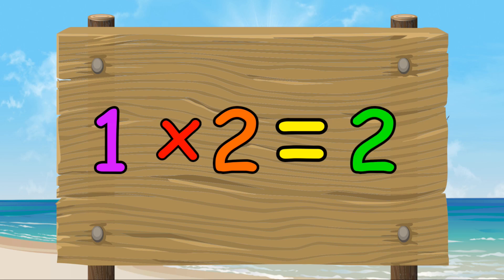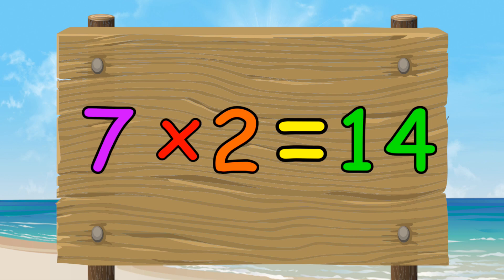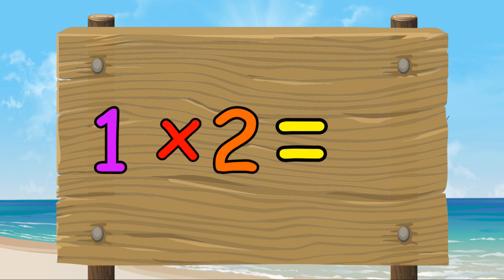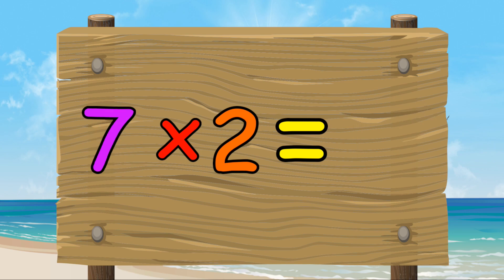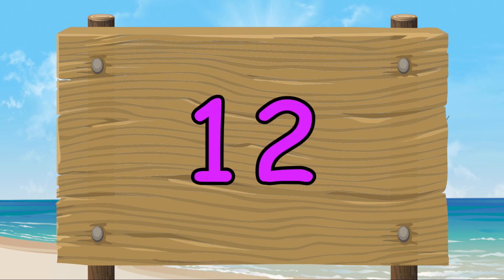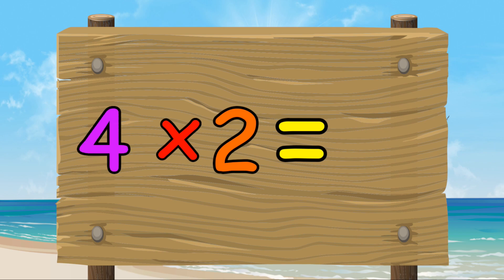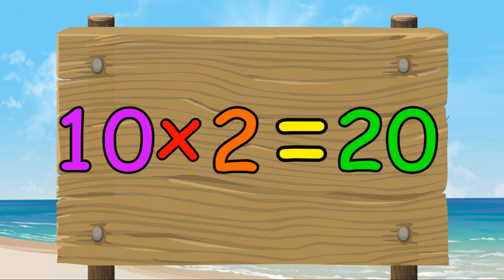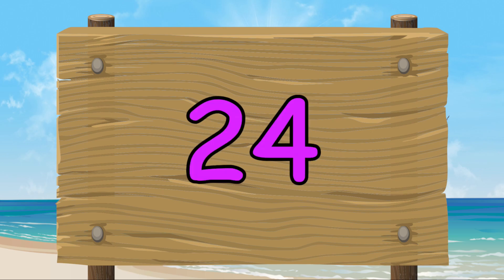2 times table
A clear and easy video to kids learn the 2 times table.  We have included counting in 2's to speed up learning.